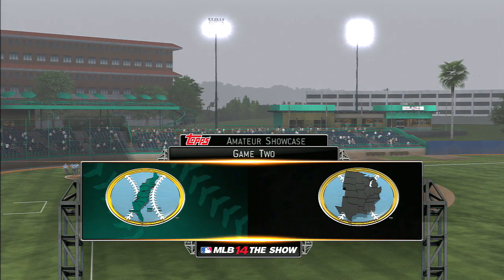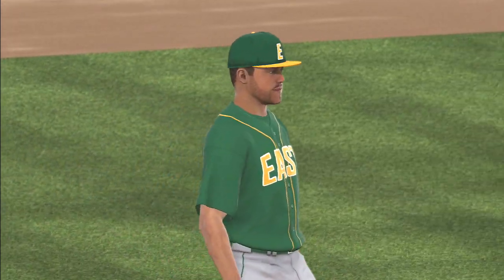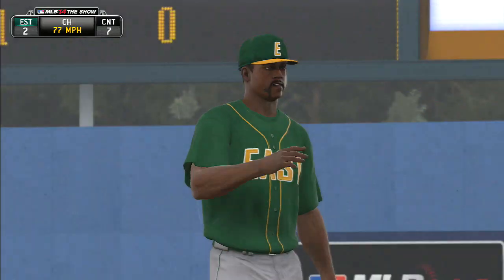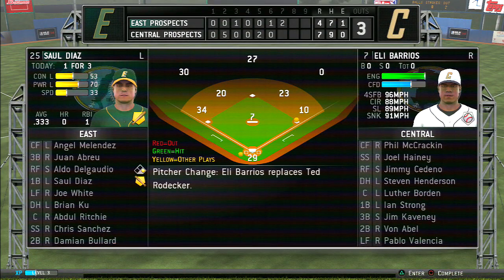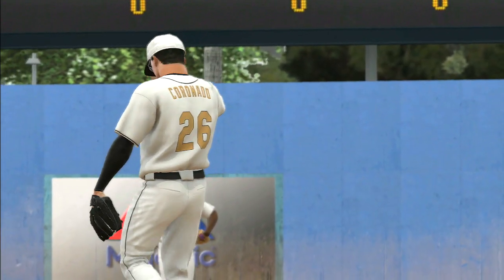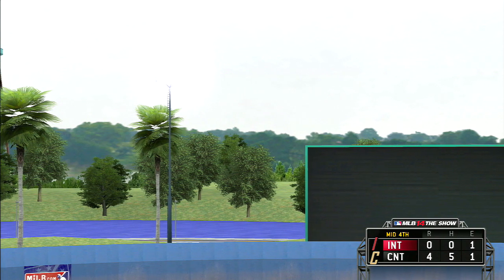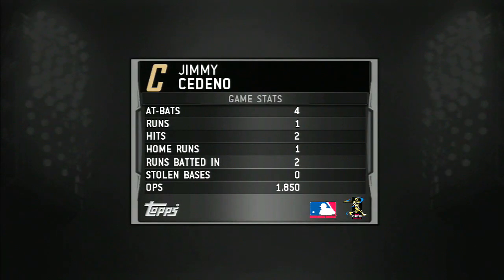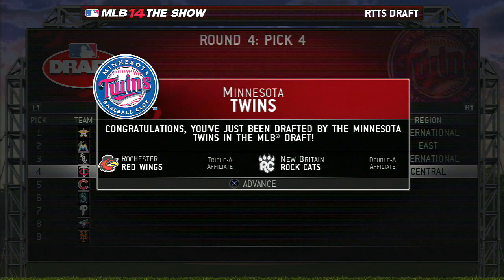MLB 14 The Show: Phil McCrackin (Center Fielder) Road To The Show - EP 2 (Amateur Showcase & Draft)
Hey Guys Thanks For Tuning In For My MLB 14 Online Gameplay Of The Legend Phil McCrackin On PS3 .Today's MLB 14 Video Focuses On Games 2 and 3 Of My Amateur Showcase And Later Speaks Of A Draft In This # EP2
Over the next month you will see all kinds of MLB 14 The Show videos, mostly Road to the Show.  I will be making a few different guys at different positions and trying new things to get ready for the PS4 version.  Starting May 6th, I will start my normal Road to the Show guy and have a real career like I have in the past.
Don't miss another video from me again! Get a Text message every time I upload a vid